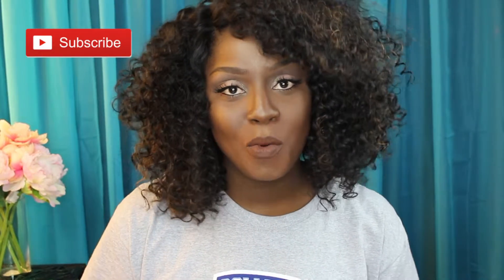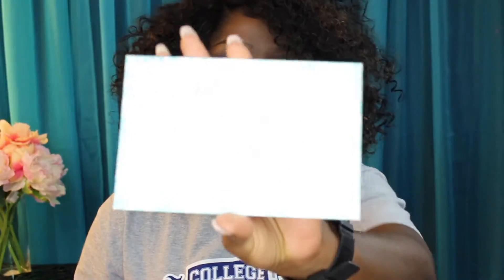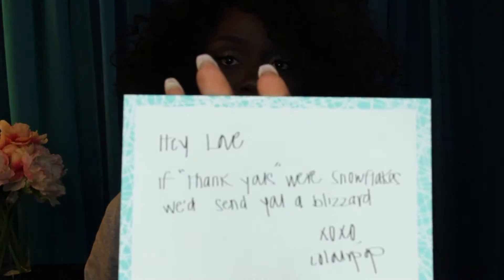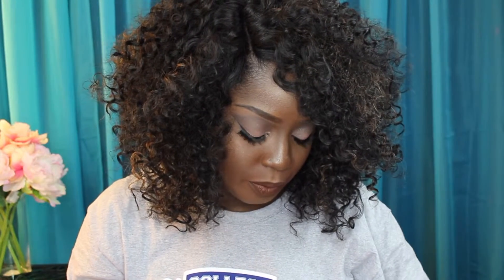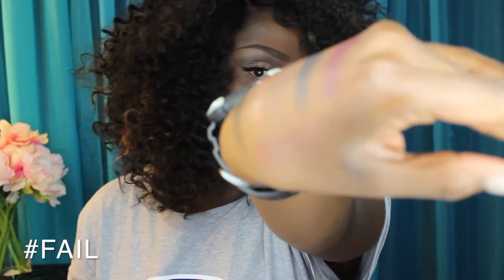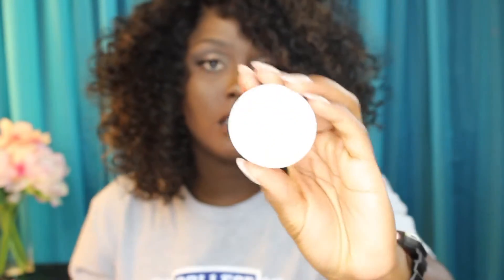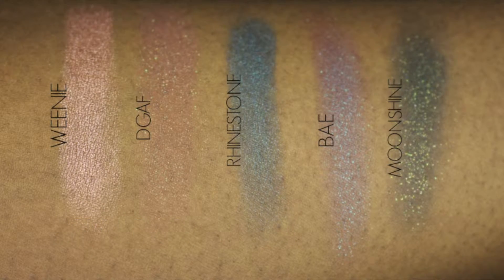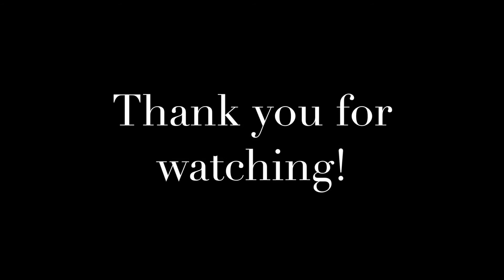COLOURPOP | SWATCHED ON DARK SKIN | SUPERSHOCK SHADOW & CHEEK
Here is my first ever swatch vid. If you’re new to my channel, welcome! I’m glad to have you and if you’re returning, HEY GIRL HEY!!!

So from the title, this is alllllllllllll about Colour Pop and this is my 100% honest opinion of the products I puchased. I was skeptical at first because there's always the Chocolate Girl struggle…some colors don’t translate well on my skin! BUT I was pleasantly surprised! I could go on and on about how amazing and creamy their products are because truly words can not describe them…pressed baby powder maybe?? ;-D

So as promised everything I swatched is listed below.

Products mentioned:

COLOURPOP SUPERSHOCK SHADOW
Weenie
DGAF
Rhinestone
Moonshine
Bae

COLOURPOP SUPERSHOCK CHEEK
Avalon
Most Necessary

Wanna try my looks? Tag me!